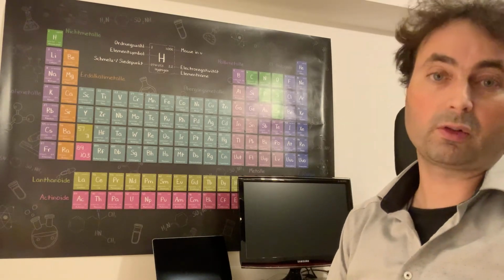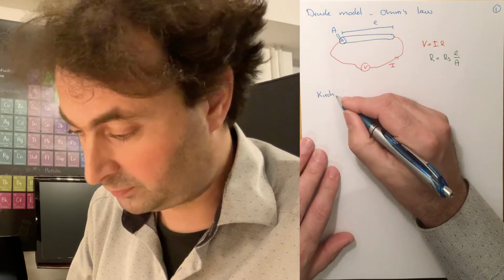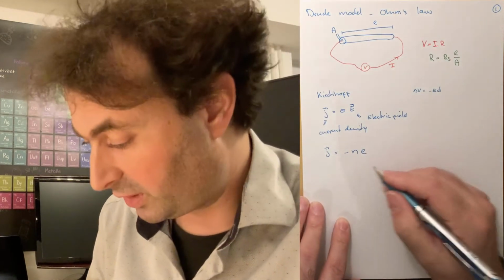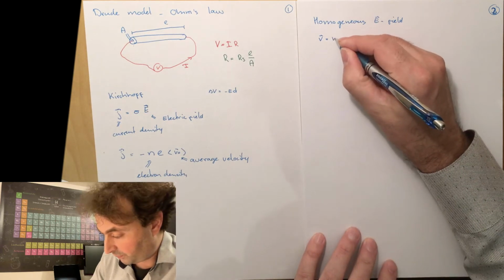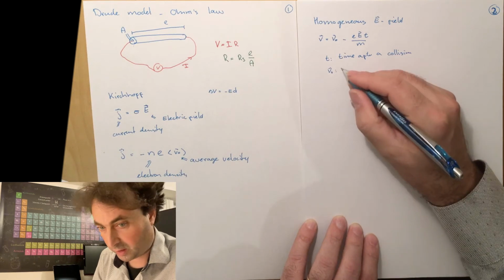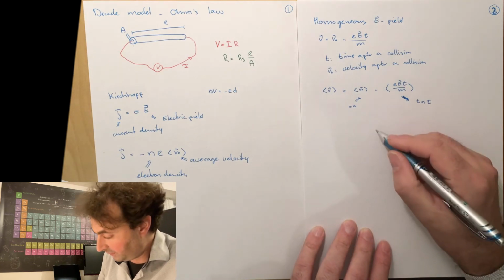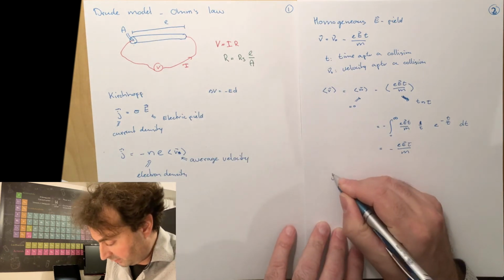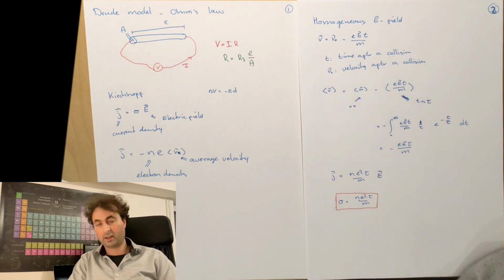02.3 Drude model - Ohm's law